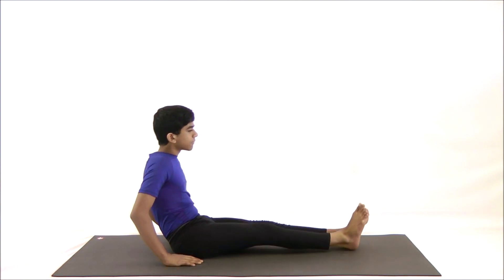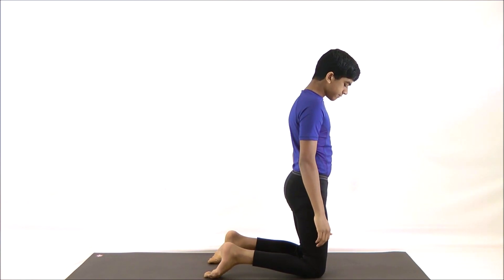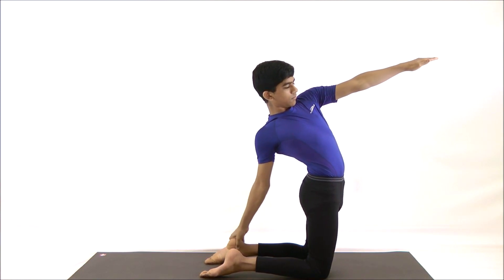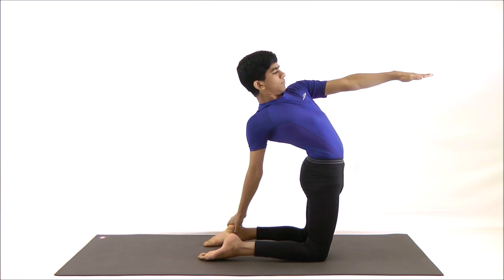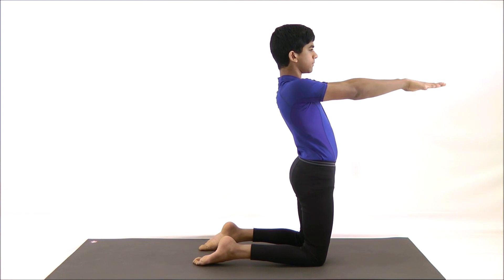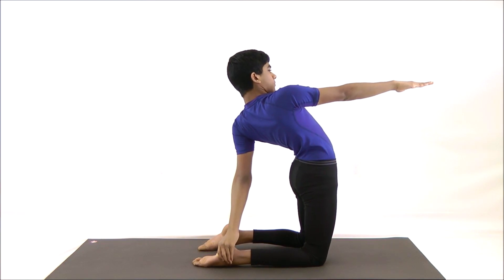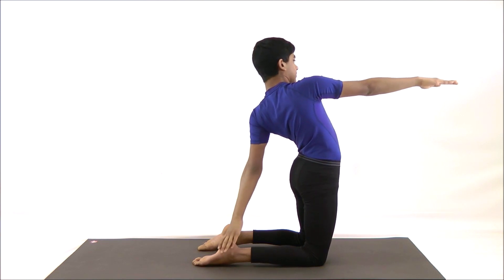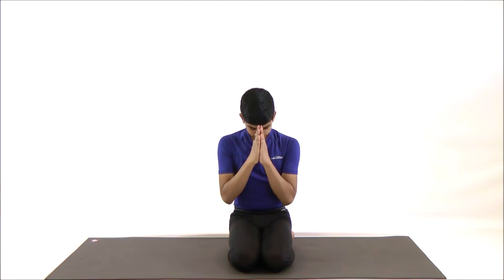Ardha Ushtrasana (Half Camel Pose)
Benefits of Ardha Ushtrasana (Camel Pose)
Improves posture and flexibility of the spine
It stretches the thighs , groins, hip flexors and  ankles
Opens and stretches the shoulder and upper arm, and opens the chest.
It tones  the kidneys
Stimulates the respiratory, digestive and endocrine systems.